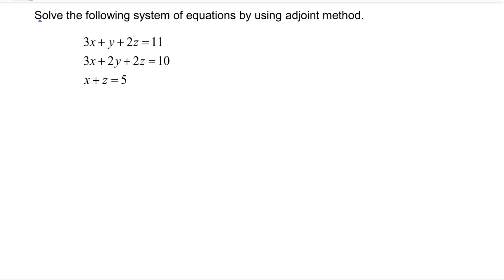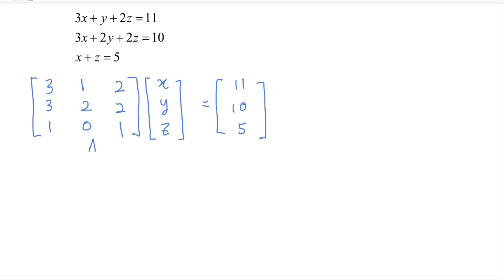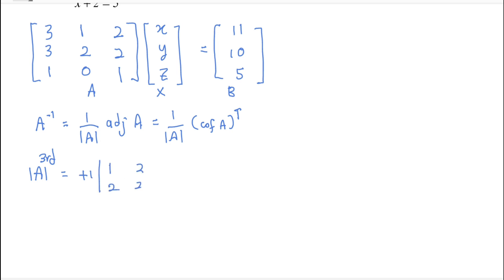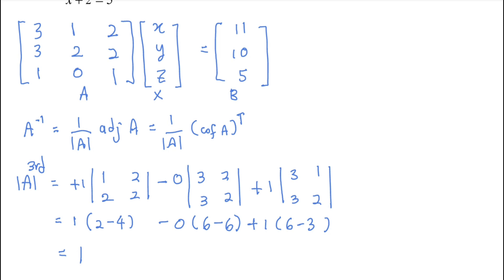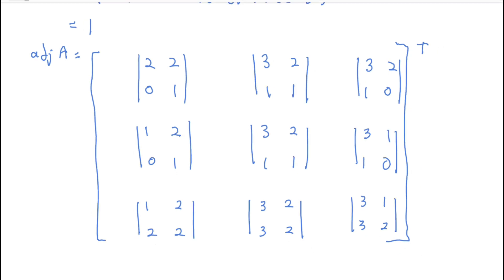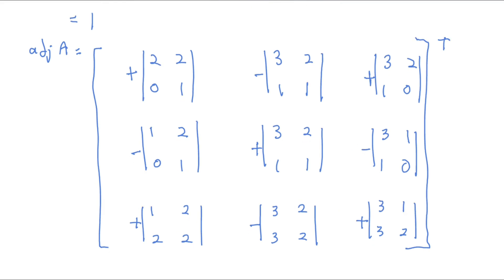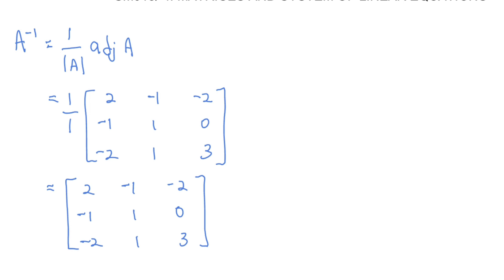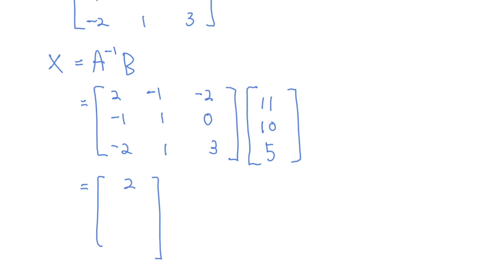CHAPTER 4 (LECTURE 4 OF 5) PART 1 (b)